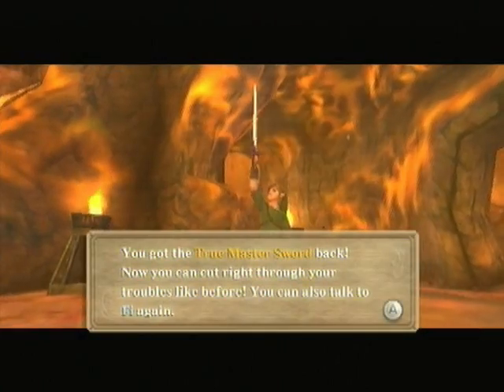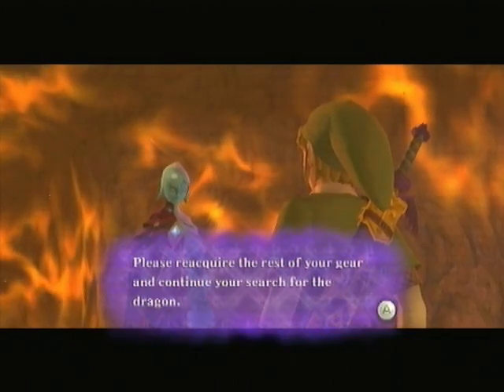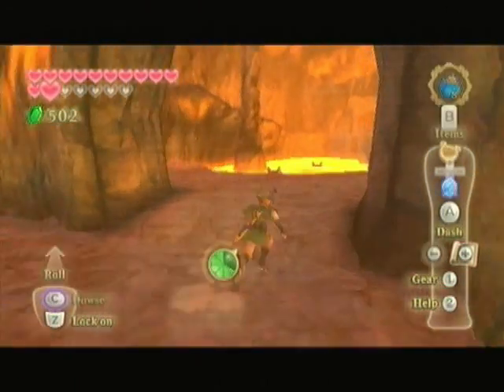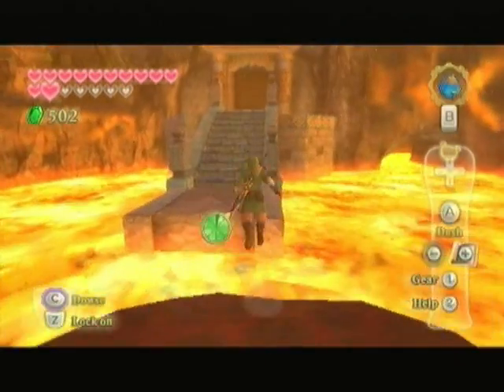Let's Play LoZ Skyward Sword part 64 - In The Very Heart Of Eldin Volcano Itself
I think we need a running count of how many times I've made that exact reference, let alone how many times I've used it in video title.

Anyways, in this video we continue to get our stuff back and start our search for the Fire Dragon that resides in the Eldin Volcano.